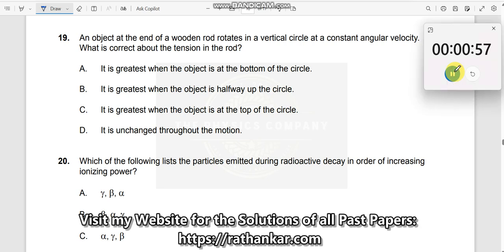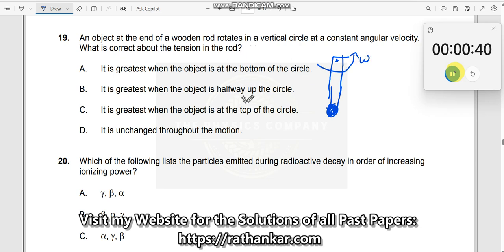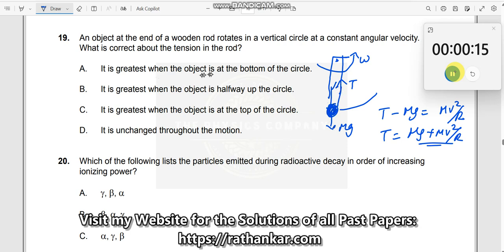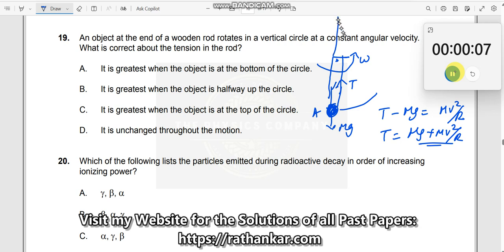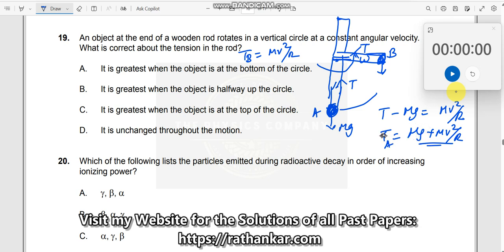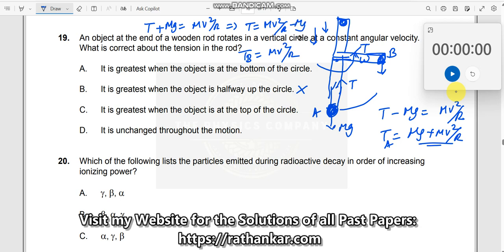19. An object at the end of a wooden rod rotates in a vertical circle at a constant angular velocity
An object at the end of a wooden rod rotates in a vertical circle at a constant angular velocity. What is correct about the tension in the rod?
A. It is greatest when the object is at the bottom of the circle.
B. It is greatest when the object is halfway up the circle.
C. It is greatest when the object is at the top of the circle.
D. It is unchanged throughout the motion.

This question is about the usage of concepts from the chapter CIRCULAR MOTION, angular velocity, tension, vertical circular motion, to answer this MCQ. This question is taken from IBDP Paper-1, TZ0 PHYSICS SL 2016 NOV. EXAM. To see all the MCQs for this exam and also for other exams or past papers, Links

1. IB Physics Hub

2. My Linkedin Profile

3. My Facebook Profile

4. My Instagram Profile